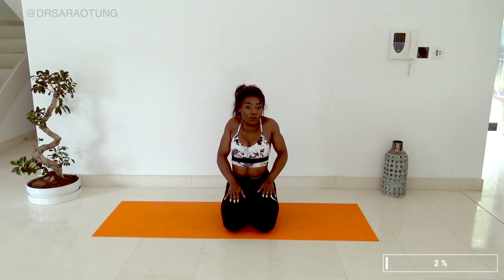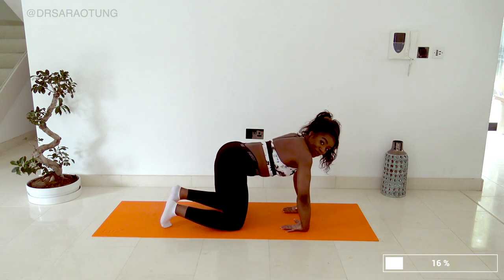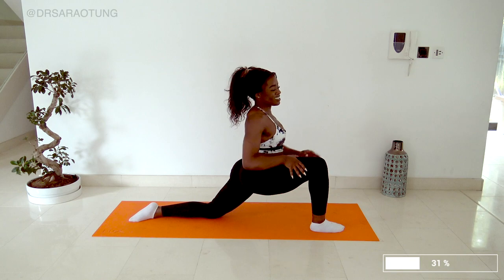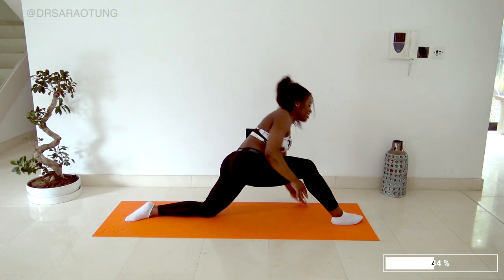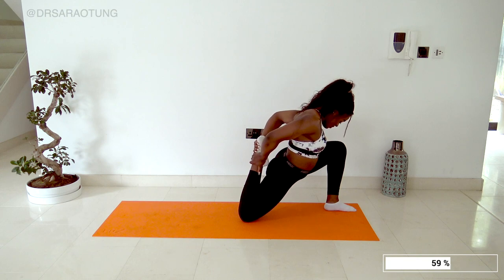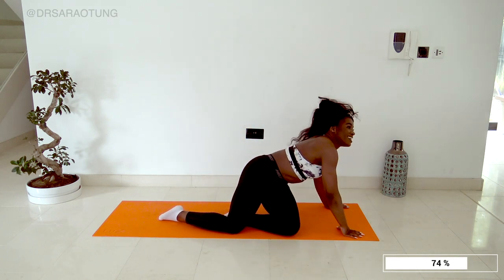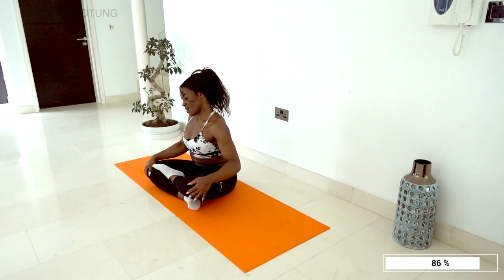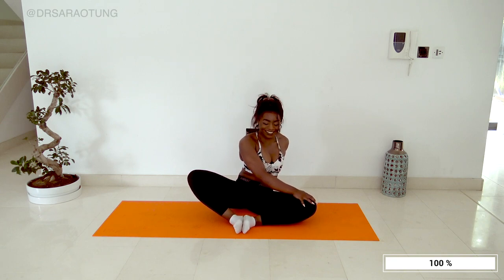FREE WORKOUT PLAN! GLOW UP DAY 3 - Stretch!! By Dr Sara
Limited discounted places only. See you soon! Have you received the full FREE Glow Up E-Guide yet?
Don't forget to warm up first! Click here to sign up for my full 8 week home workout plan!